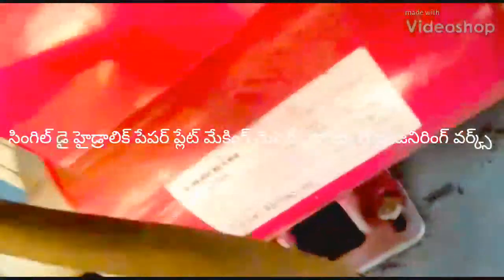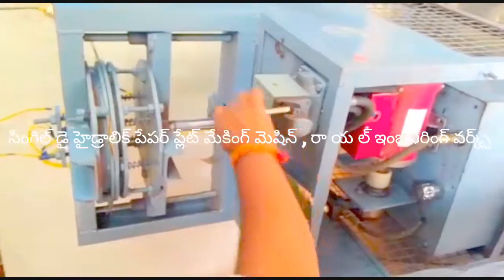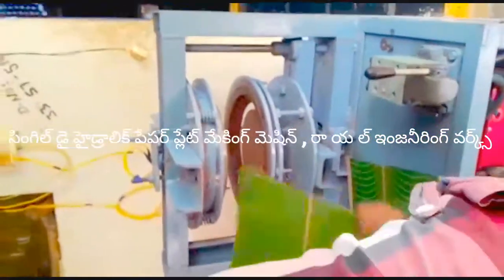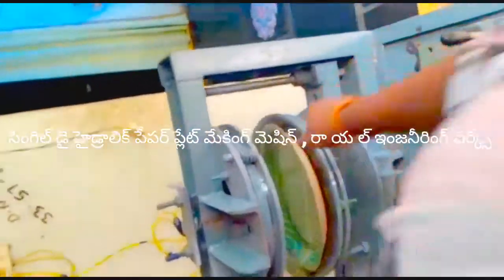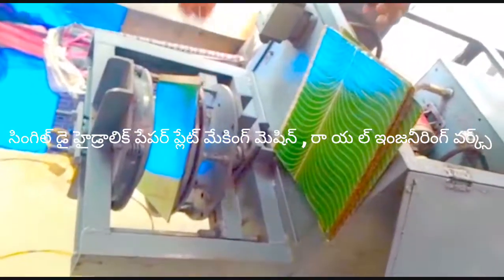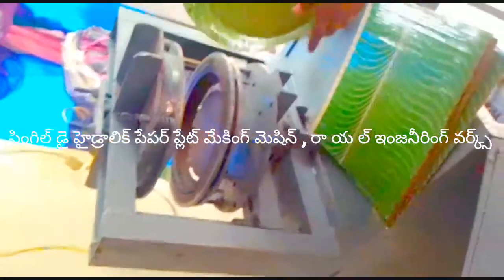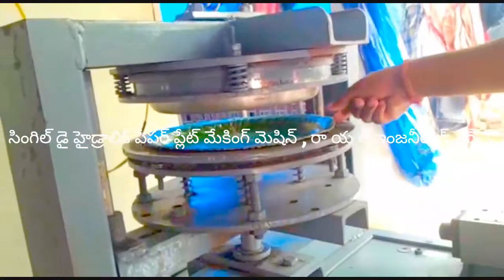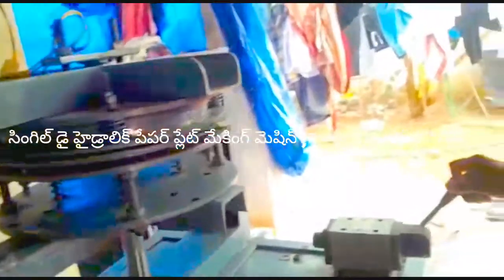Latest Paper plate making machine factory in proddatur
FOR,
ROYAL engg works,
PRODDATUR,
KADAPA-DIST,
ANDHRA PRADESH